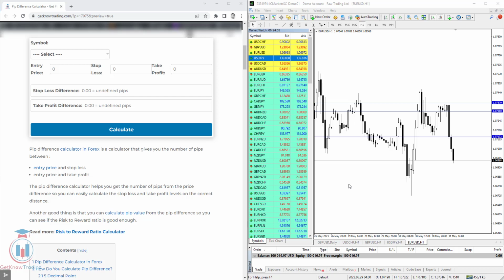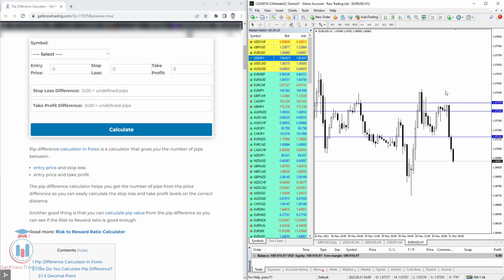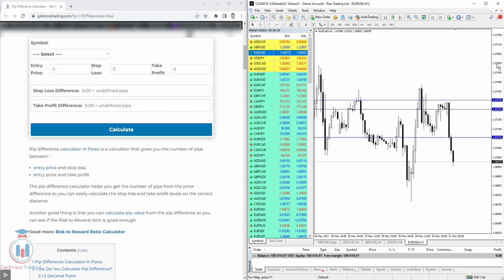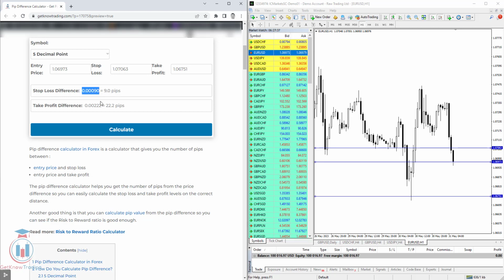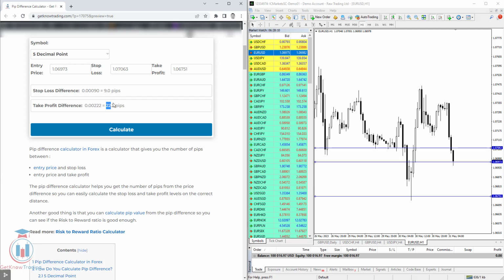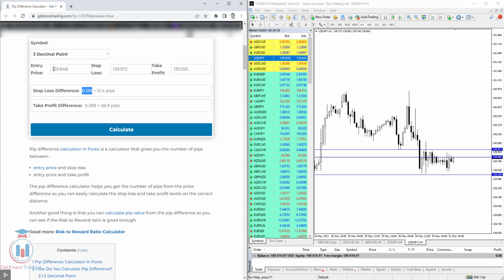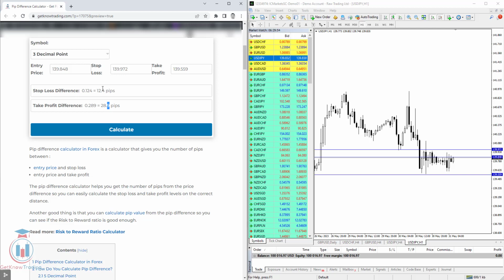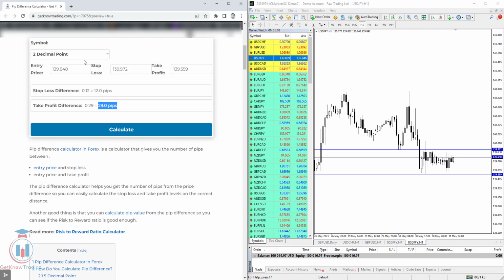Pip Difference Calculator - Get Pips From Price Difference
Pip difference calculator in Forex is a calculator that gives you the number of pips between :

entry price and stop loss
entry price and take profit

The pip difference calculator helps you get the number of pips from the price difference so you can easily calculate the stop loss and take profit levels on the correct distance.

Another good thing is that you can calculate pip value from the pip difference so you can see if the Risk to Reward ratio is good enough.